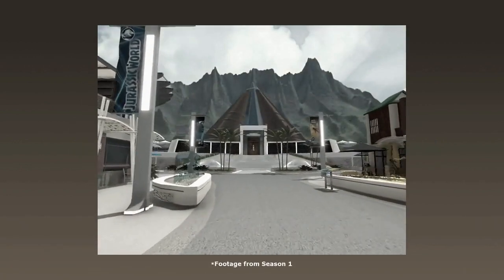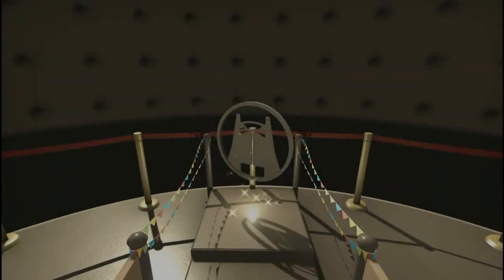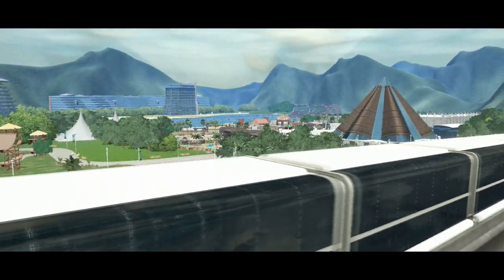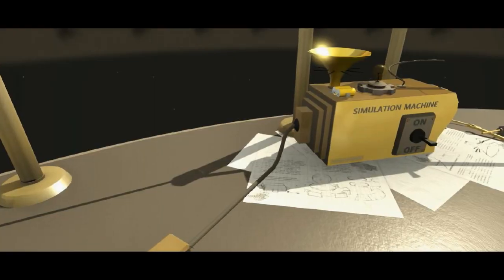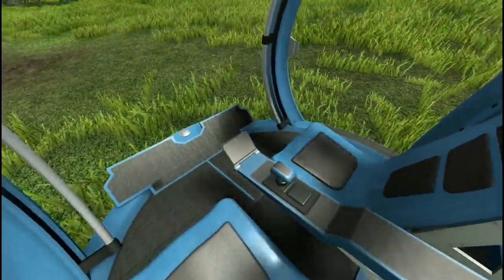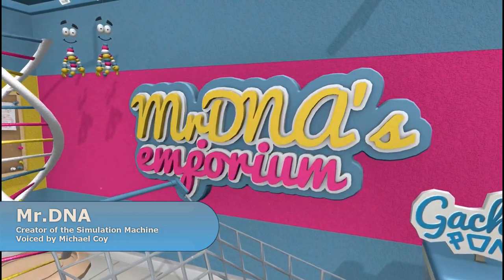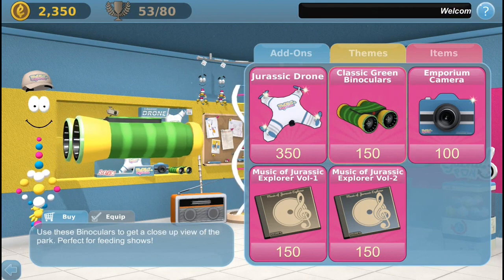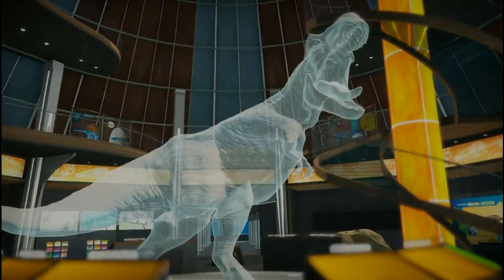Jurassic Explorer Tour Video MINI 06.28.18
Welcome to our third Tour Video for Jurassic Explorer. Today we explore everything you need to know for our upcoming Season 2.

Jurassic Explorer lets everyone explore the park from Jurassic World in first person. It's an amazing fan experience built by a small team of self taught artists.

Music Produced and composed by Bernard A Kyer.
Tour Video voiced by Michael Pearce, Bernard Kyer, Michael Coy and Bradley Graham.
Jurassic Explorer is a fan made project. Jurassic World is property of UniversalStudios.